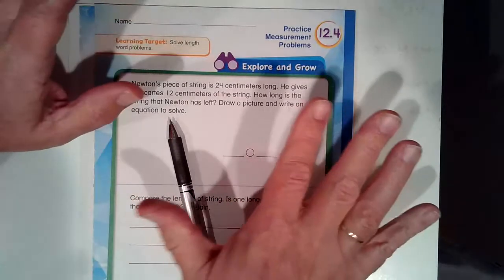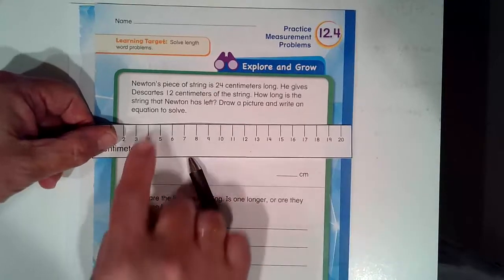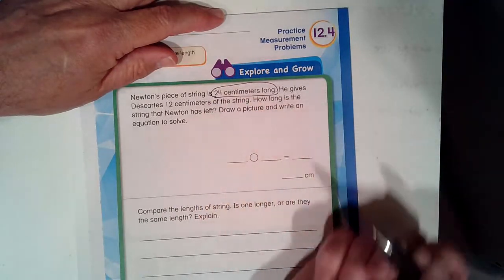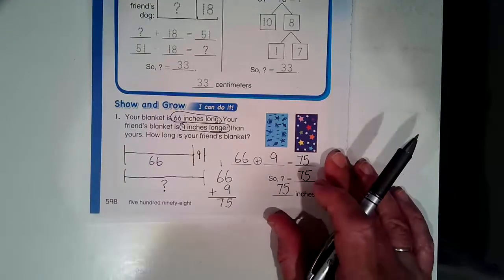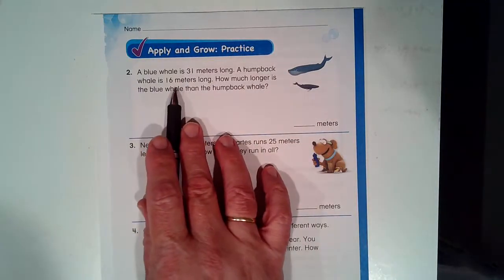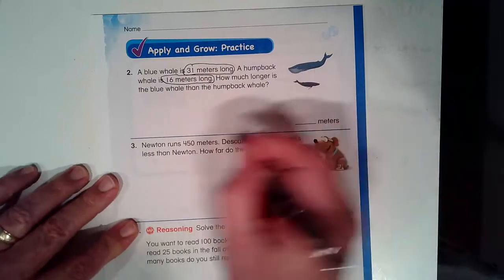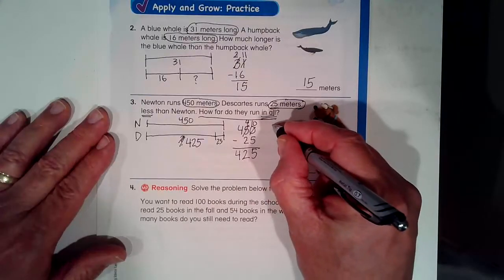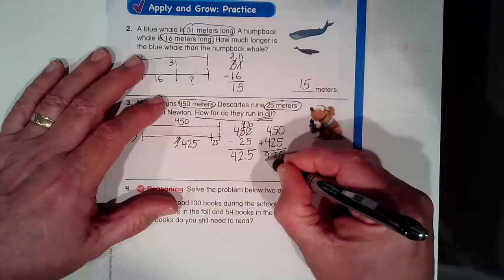BIM Lesson 12 4